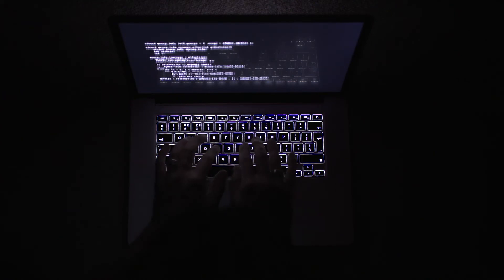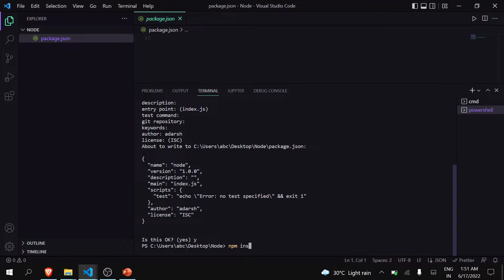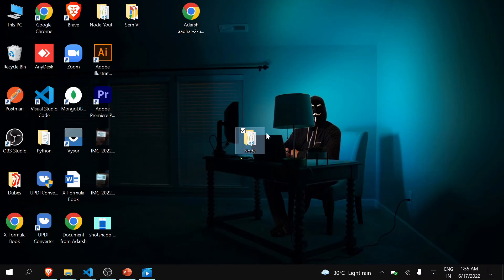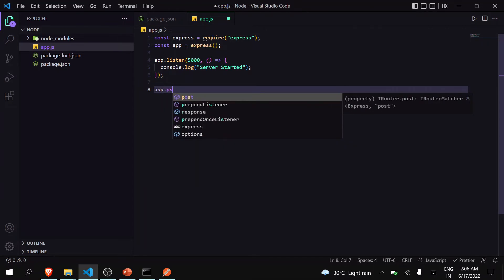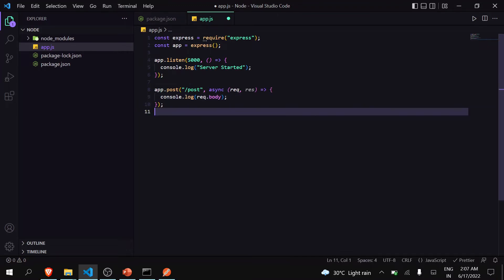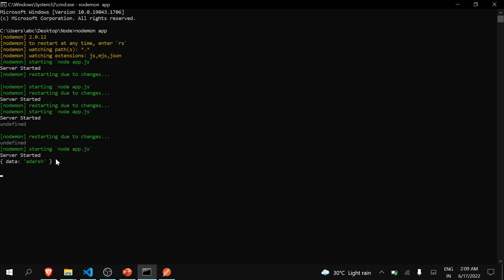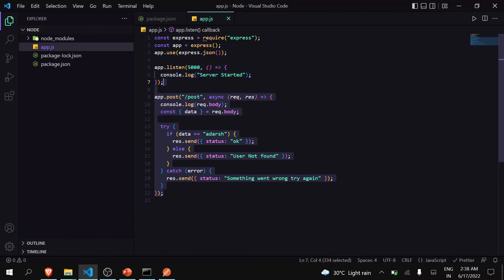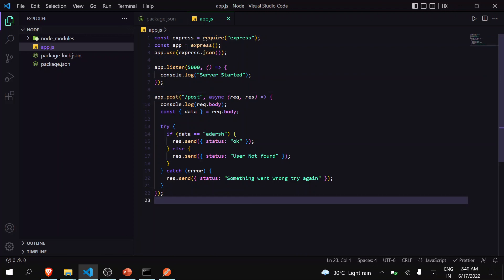#1 Explanation about how api works || What is an api || How to create api in Node JS | Learn node JS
Hello Guys,

In this video I have explained everything about api, how it works and also how can a beginner who don't know anything about node js can make api with ease.
If you find any difficulty then let us know in comment.
How to create an api in node JS?
How to use Postman?
Learn Node JS.
How api works?